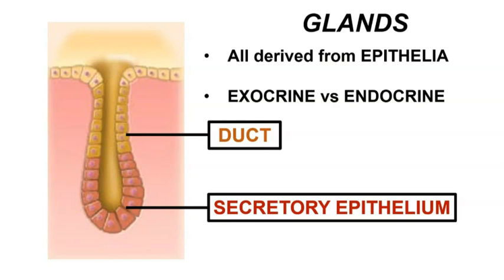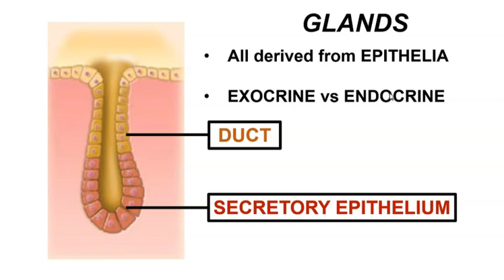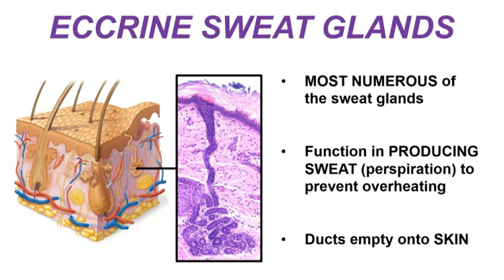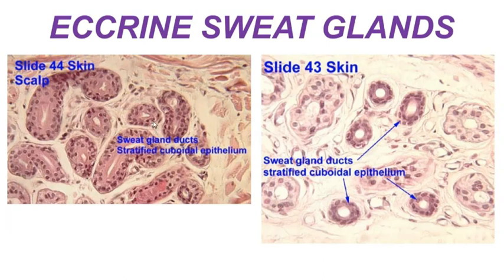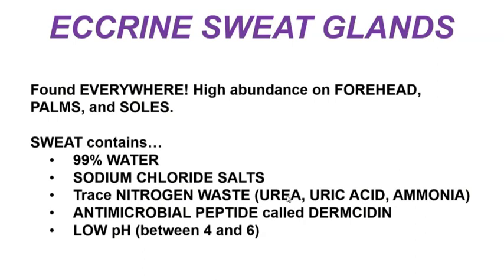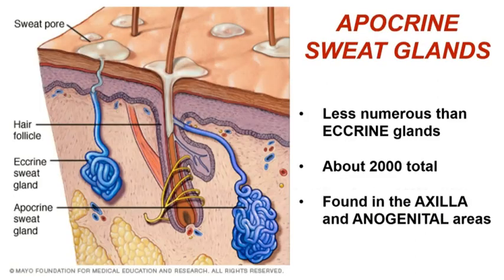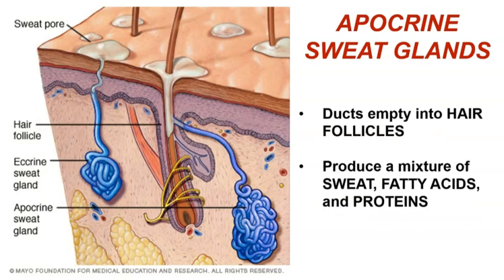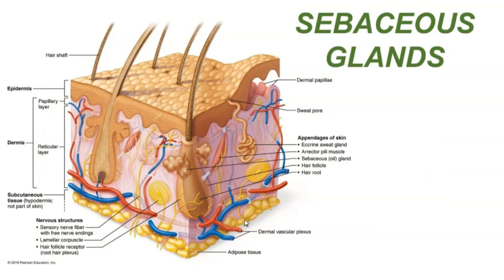BIO 163 / BIO 168 Module 4 - Glands of the Integument